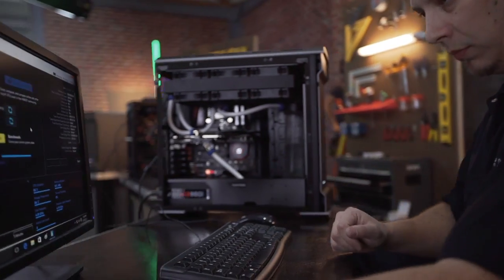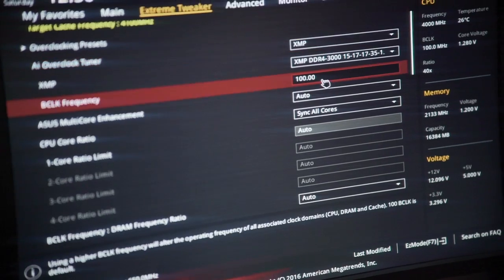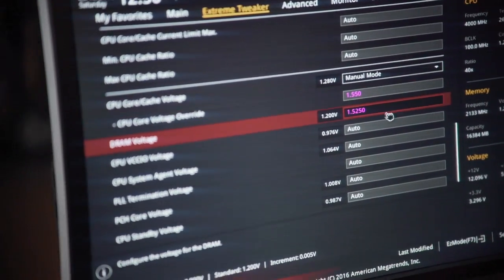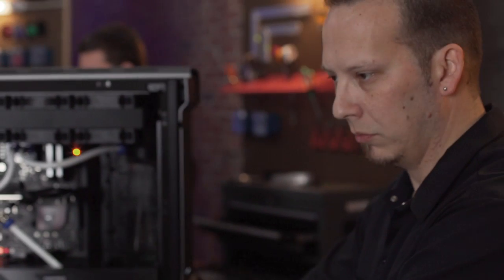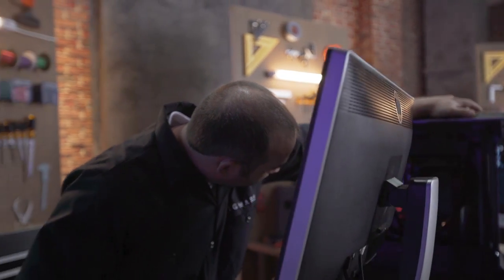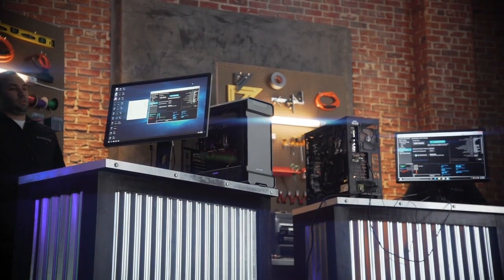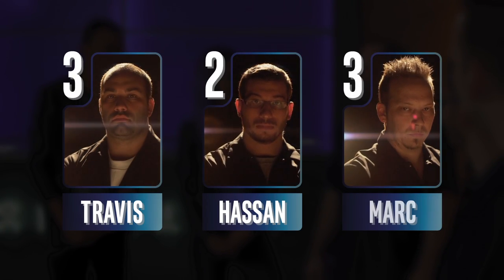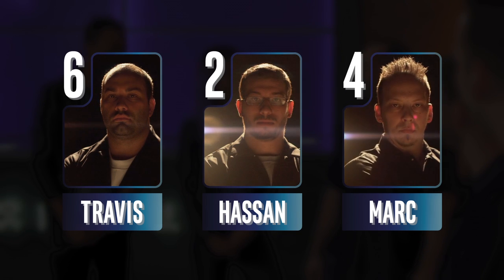Overclocking Overload ExpertMode: Rig Wars Ep. 3 | Intel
Faster, faster, faster! It’s the ultimate overclocking showdown on this episode of ExpertMode: Rig Wars. How far can three master modders push an Intel Core i7 processor in only 30 minutes? Watch to find out!